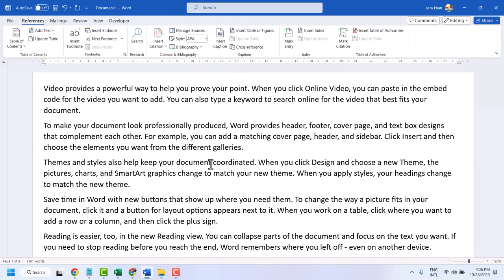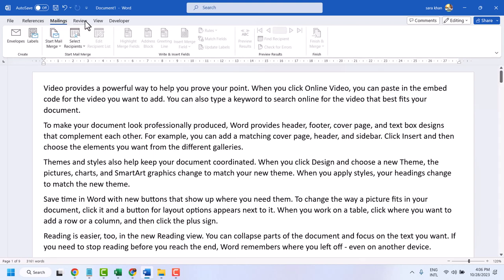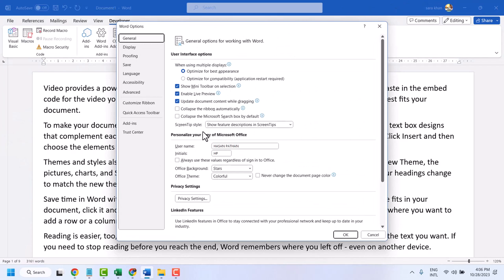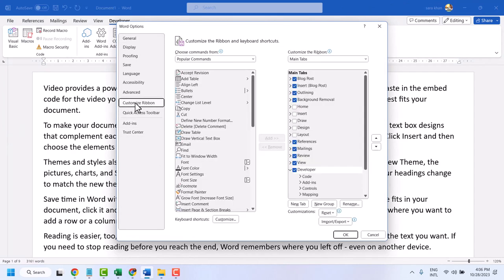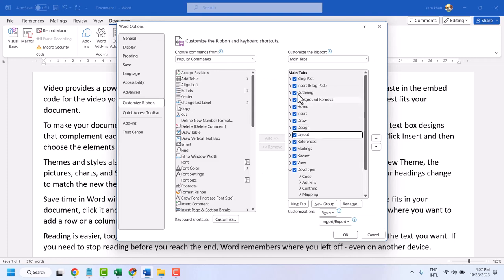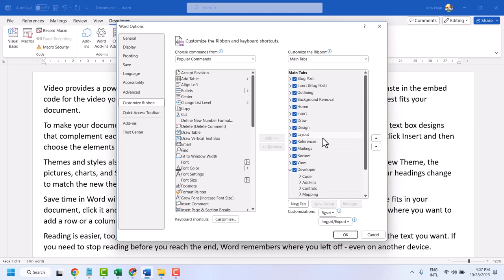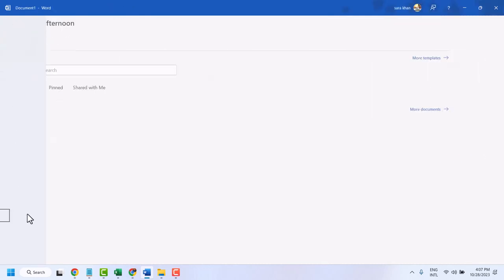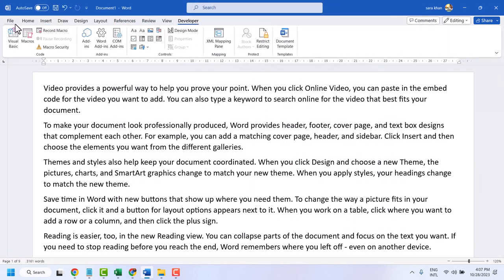How to Show or Hide Tabs in MS Word